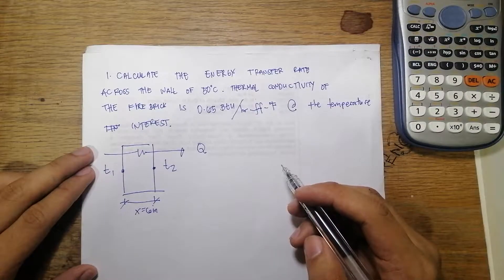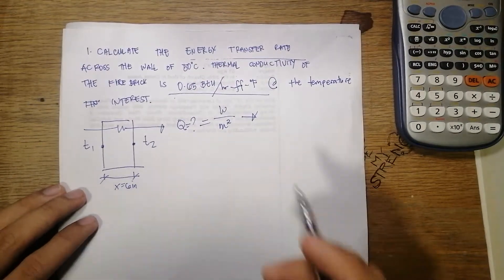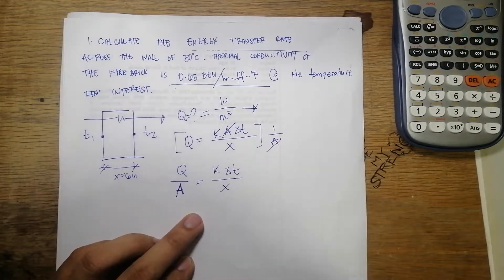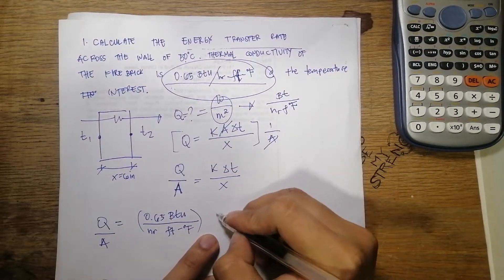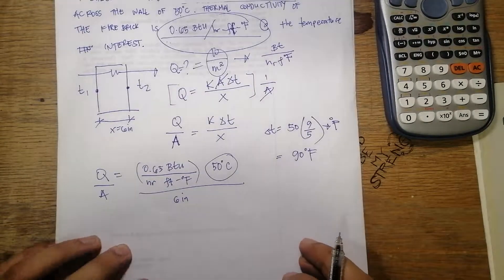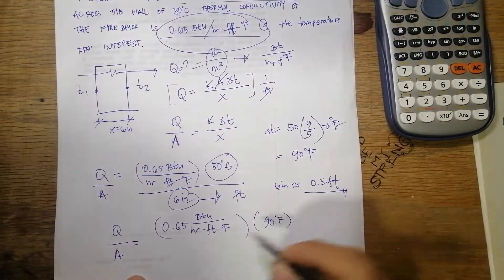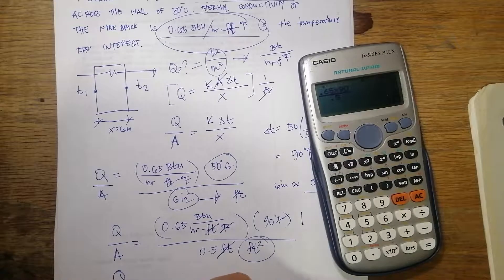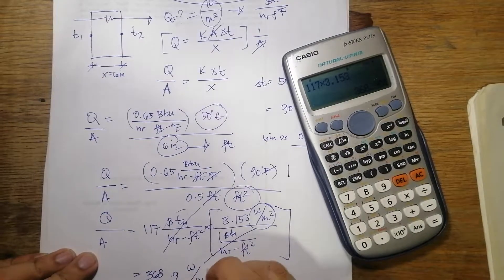Sample problem for heat transfer (Simple Conduction)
Calculate the energy transfer rate across 6 in. wall of firebrick with a temperature difference across the wall of 50c. The thermal conductivity of the firebrick is 0.65 btu/hr-ft-degF at the temperatur interest.